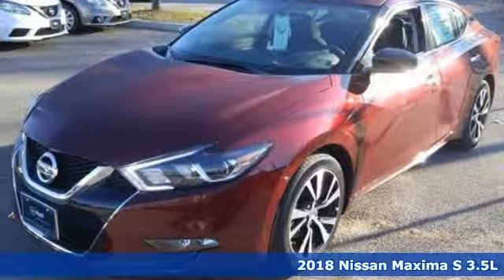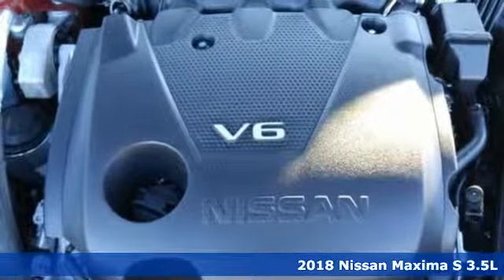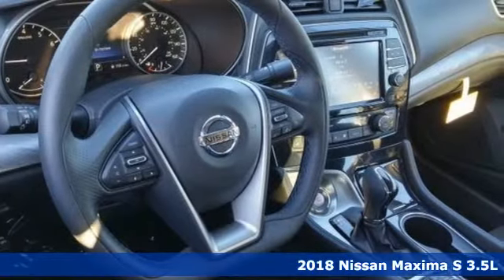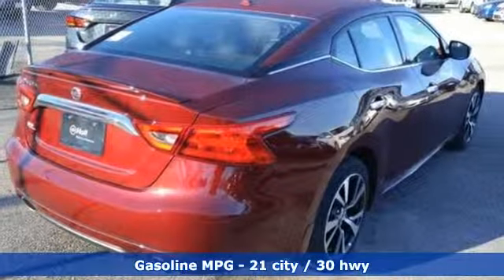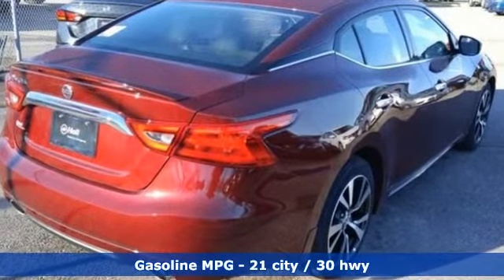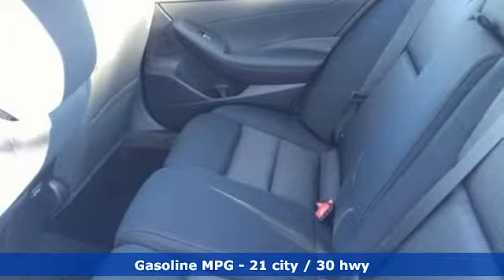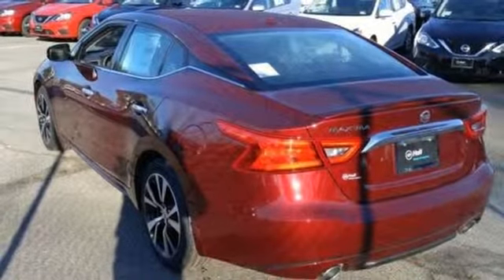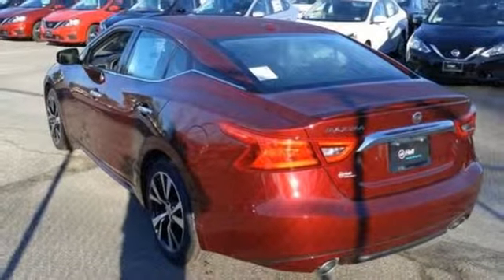New 2018 Nissan Maxima Virginia Beach VA Norfolk, VA #918688 - SOLD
Year: 2018
Make: Nissan
Model: Maxima
Trim: 3.5 S
Engine: 3.5L 6-Cylinder
Transmission: CVT
Color: Red
Interior: Charcoal
Stock #: 918688
VIN: 1N4AA6AP7JC409666

Address:
3757 Bonney Road